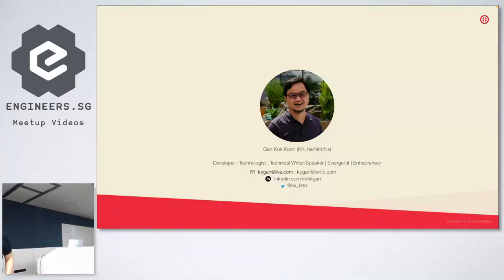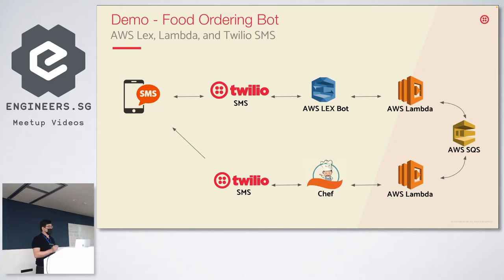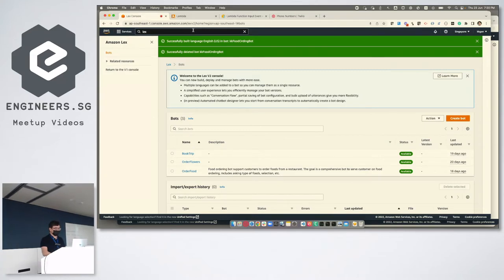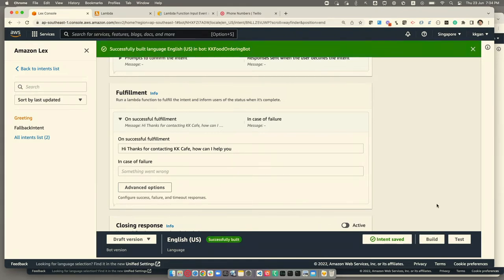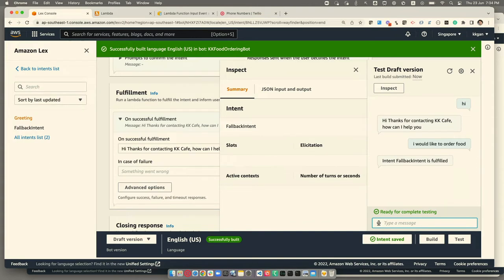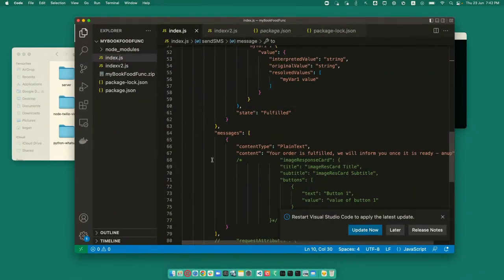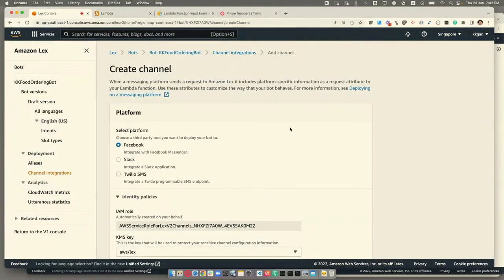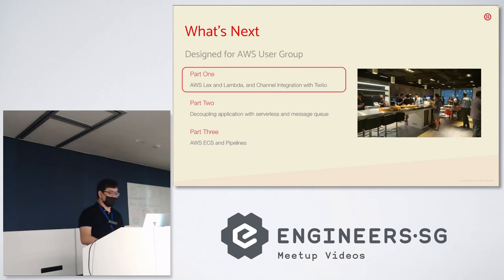Building food ordering chatbot with Amazon Lex by KK: AWS Meetup ( In person ) - Jun 2022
Speaker: KK

In this talk, I will run through the architectural design and technology choices leveraged on with amazon web services & twilio for building a food ordering chatbot. This talk will also include a real time demo on the overall end user journey where you will practically experience how and when each of the aws services and external integration comes in to play to deliver a real time application.

Recorded by: Huiren Woo